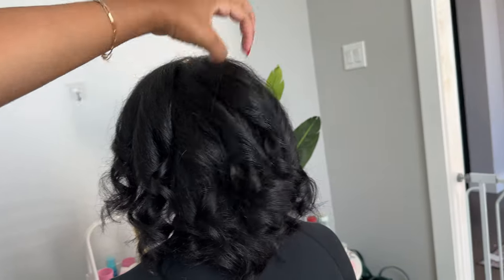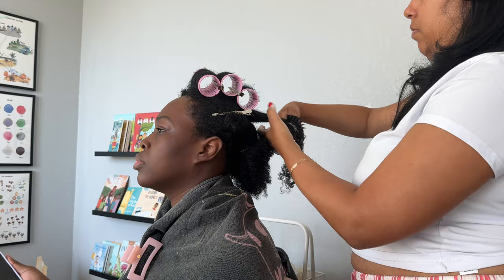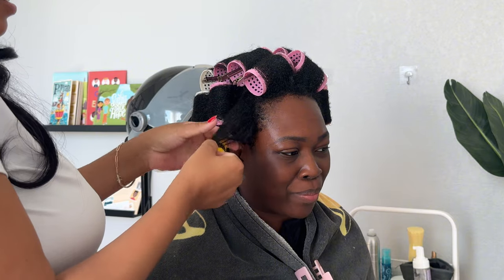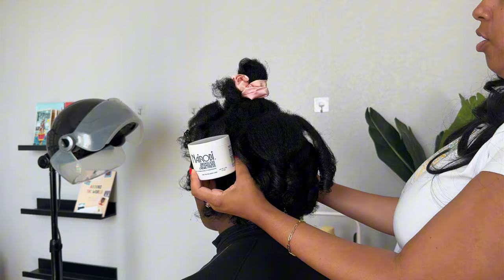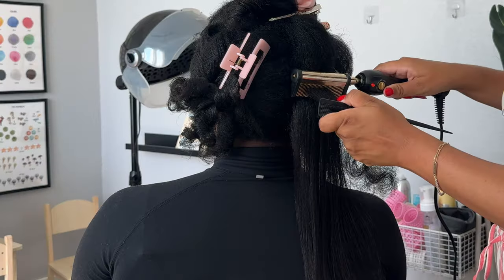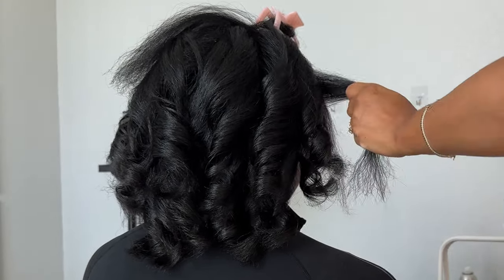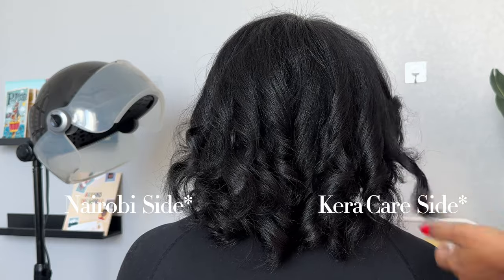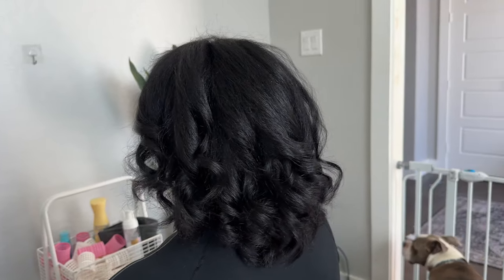4B/4C Natural Hair Roller Set Transformation! Healthier Than A Silk Press!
Timestamps

0:00 Introduction
0:30 Prepping the hair
2:00 Rolling the hair
4:00 Drying the hair
5:00 Styling the hair
6:00 Trimming the ends
6:30 Curling the hair
7:00 Results and final thoughts

Products Used:

Hair cream
Keracare Silken Liquid Sheen Spray
Keracare Foam Wrap Set Lotion
Nairobi Smokeless Creme Press
Keracare Conditioning Creme Hairdress
Hot comb